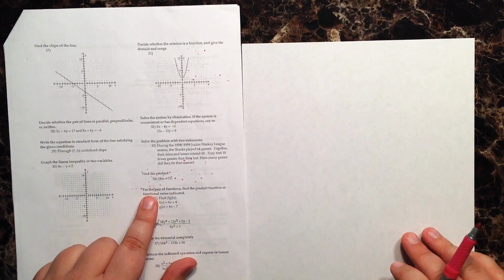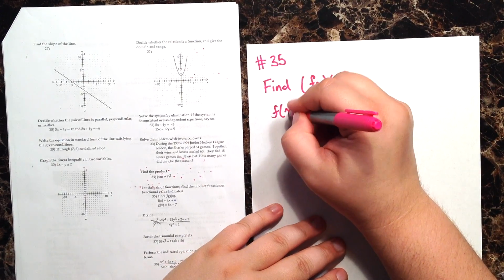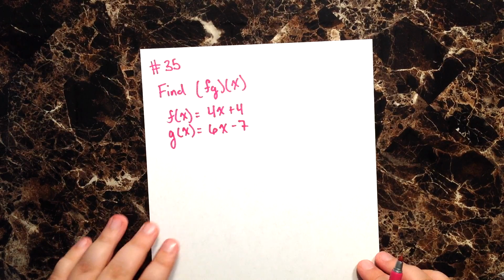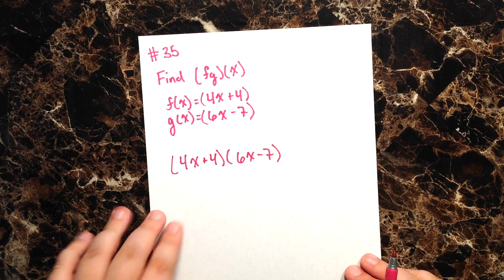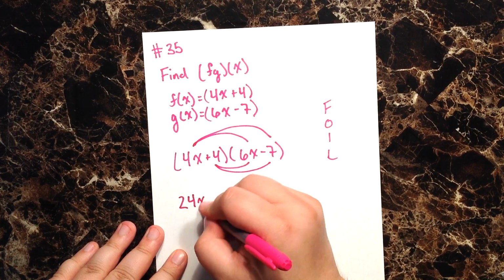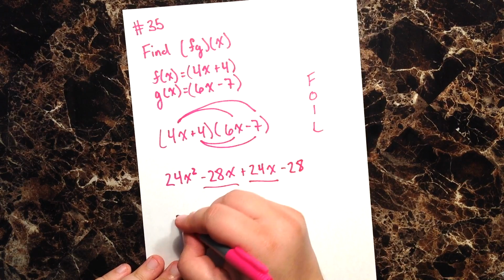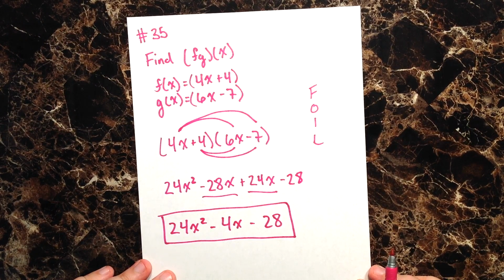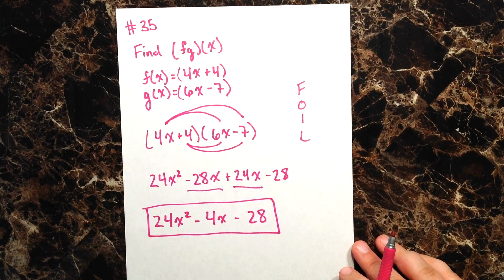Final Exam Review Series: Question #35, Multiplying Functions